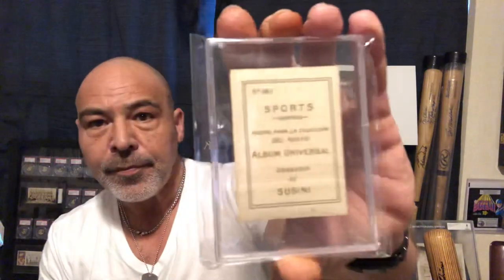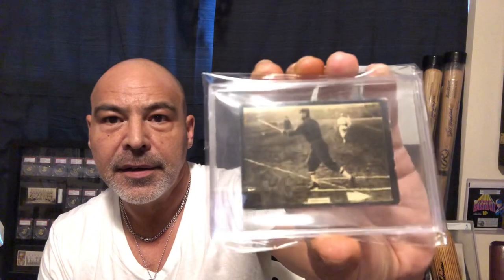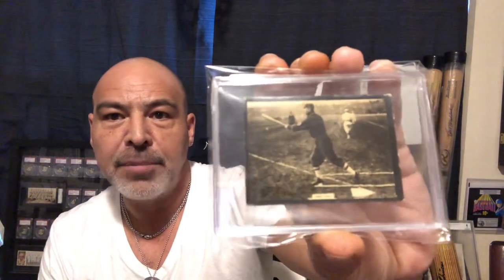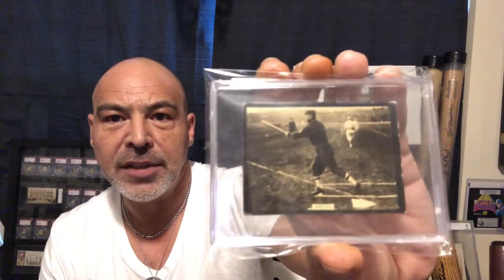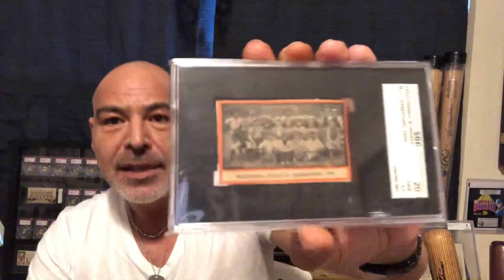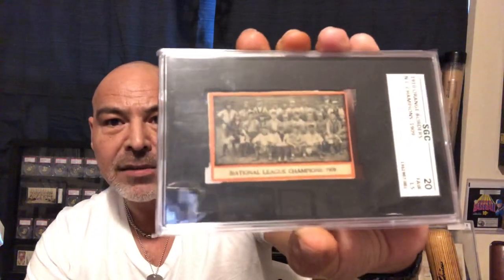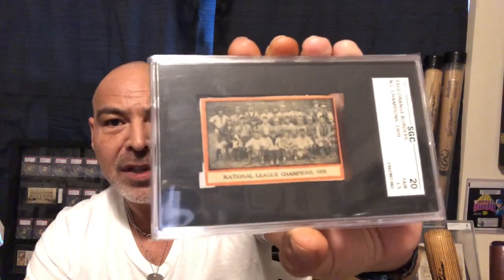VR Response Vintage Oddball Cards